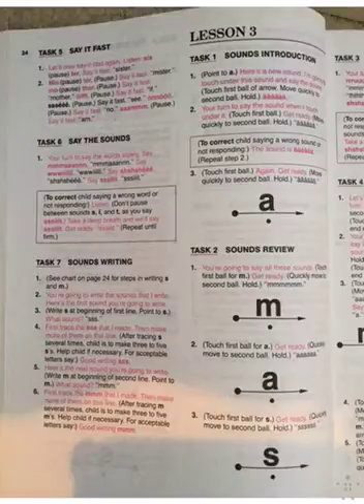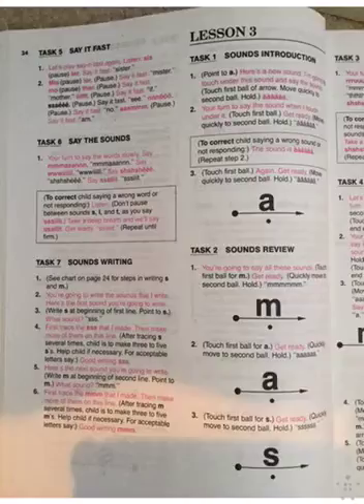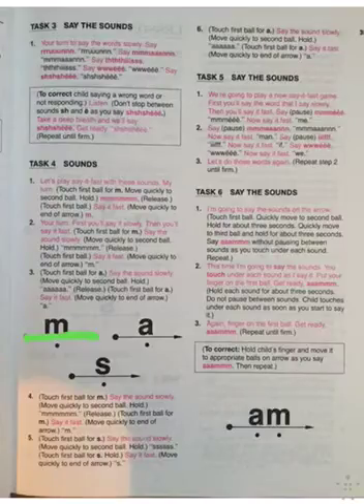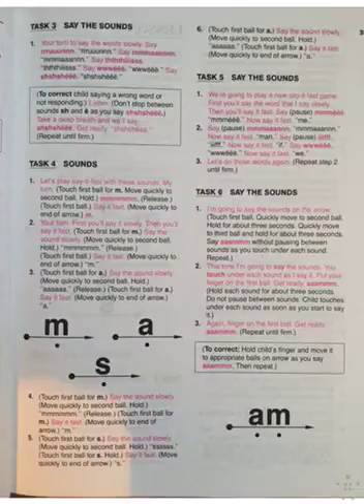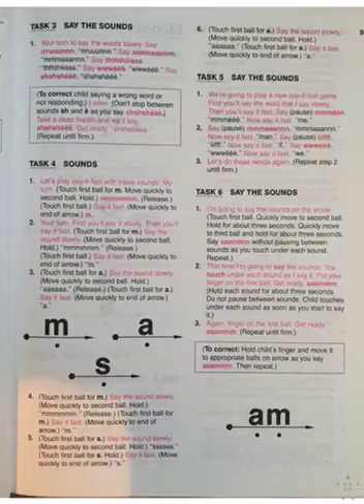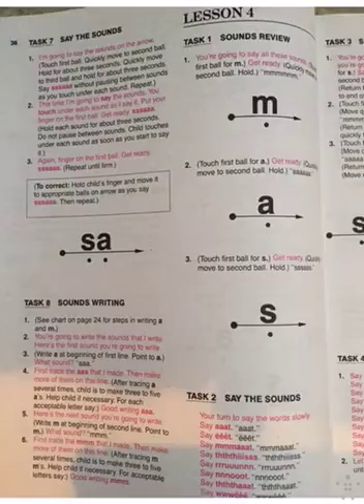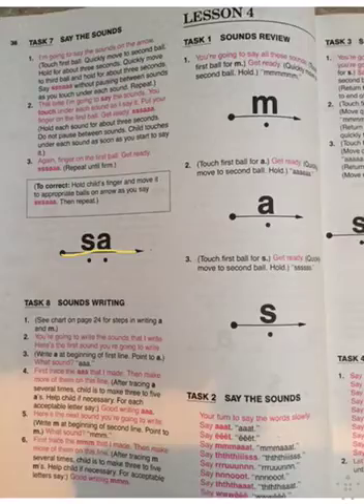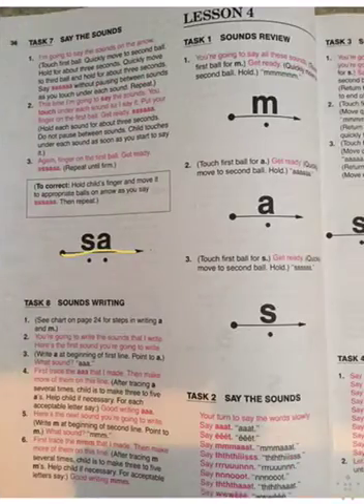Elijah's Lesson - 03